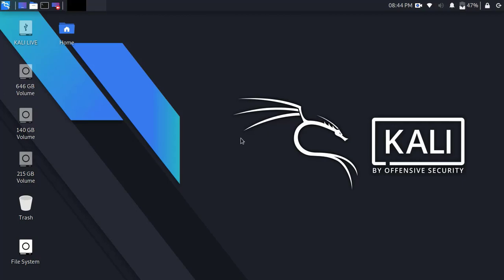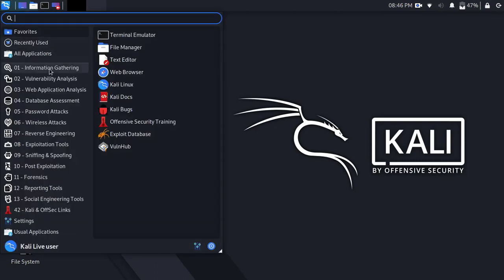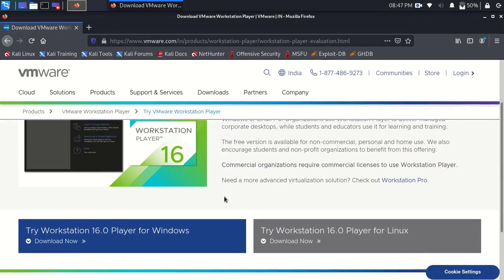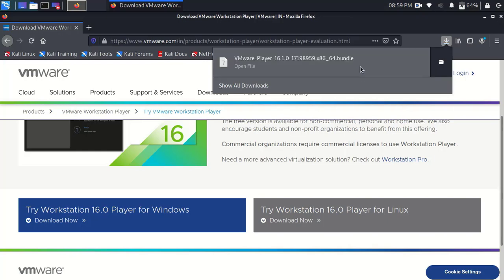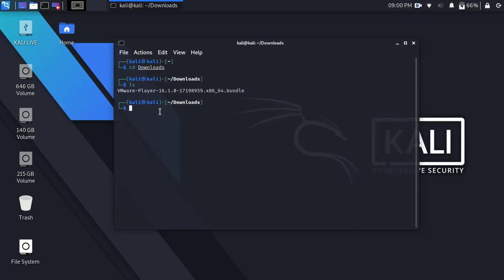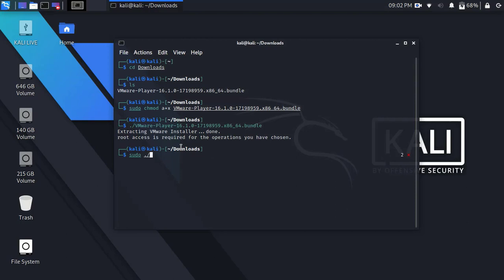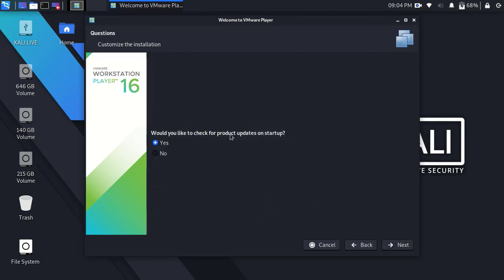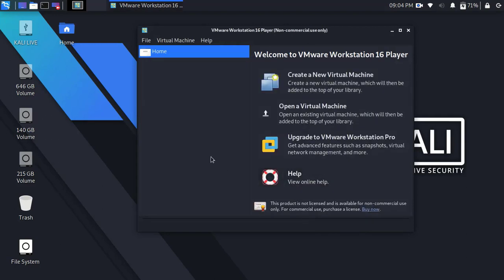How to install VMware Workstation Player on Kali Linux